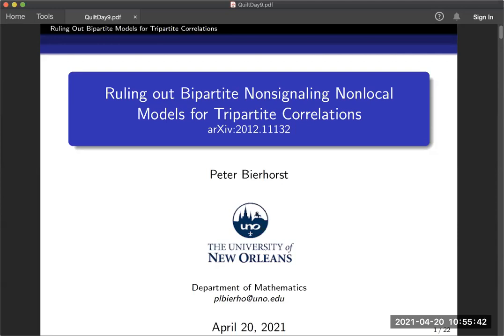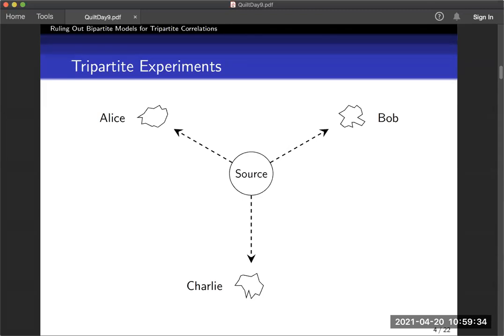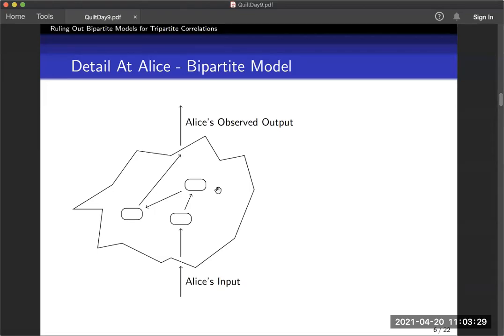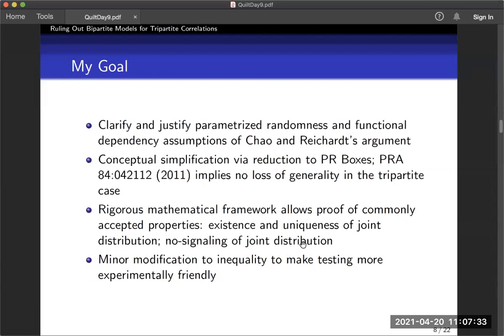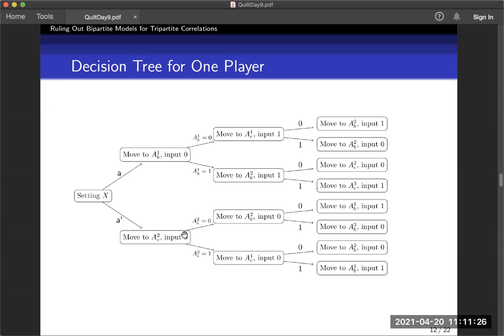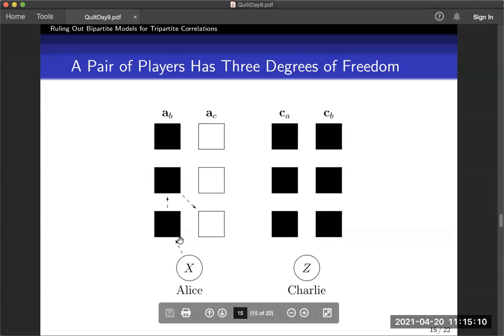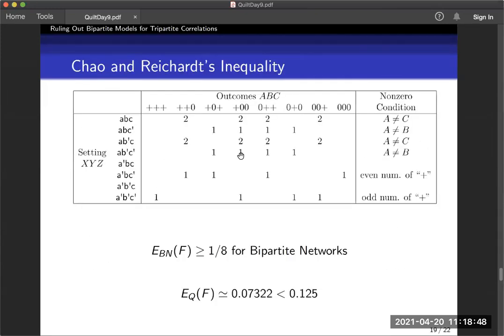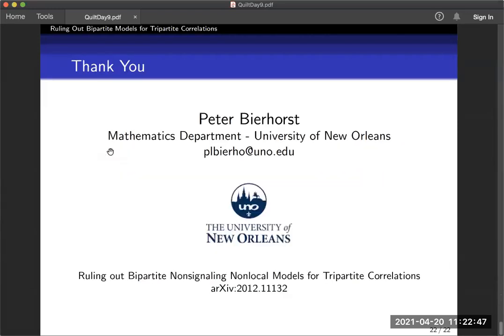Peter Bierhorst - Ruling out bipartite nonsignaling nonlocal models for tripartite correlations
Speaker: Peter Bierhorst
Title: Ruling out bipartite nonsignaling nonlocal models for tripartite correlations
Abstract: Many three-party correlations, including some that are commonly described as genuinely tripartite nonlocal, can be simulated by a network of underlying subsystems that display only bipartite nonsignaling nonlocal behavior. Quantum mechanics predicts three-party correlations that admit no such simulation, suggesting there are versions of nonlocality in nature transcending the phenomenon of bipartite nonsignaling nonlocality. In this talk, I’ll discuss my recent paper that introduces a rigorous framework for analyzing tripartite correlations that can be simulated by bipartite-only networks. We confirm that expected properties of so-obtained correlations, such as no-signaling, indeed hold, and show how to use the framework to derive Bell-inequality-type constraints on these correlations that can be robustly violated by tripartite quantum systems. In particular, we can use this framework to rederive a version of one such constraint previously described in a paper of Chao and Reichardt (arXiv:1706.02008).